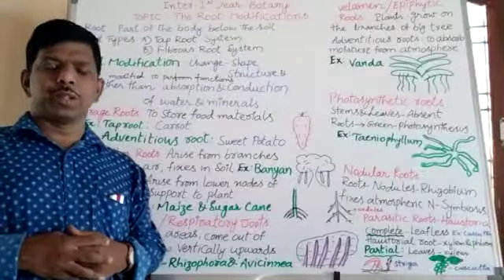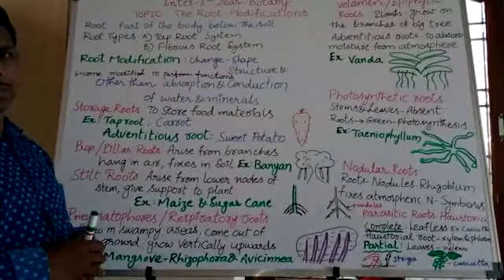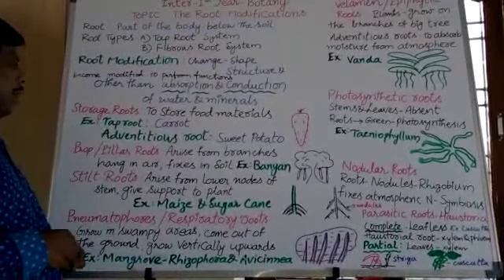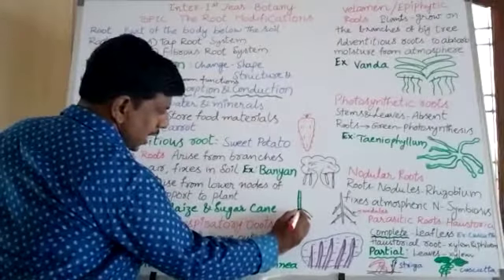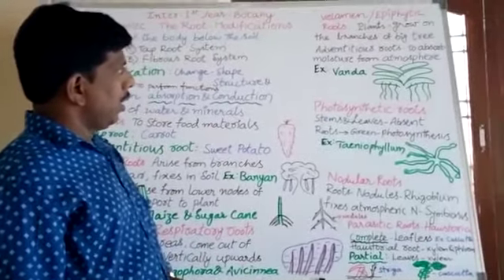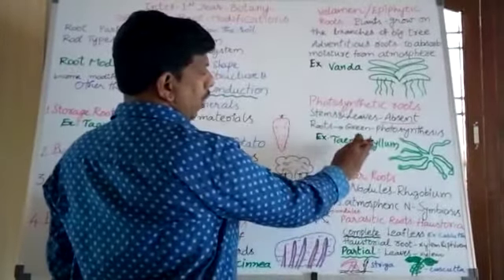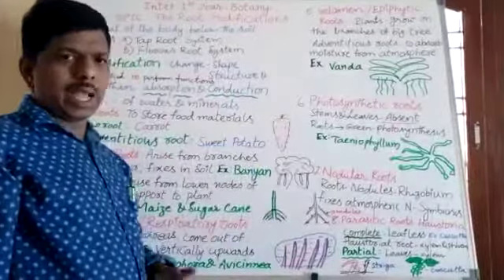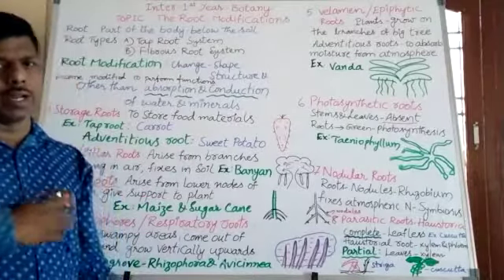Inter First year botany Root-Modifications